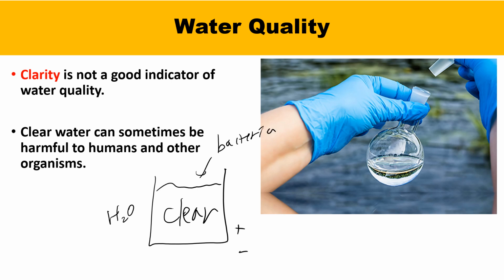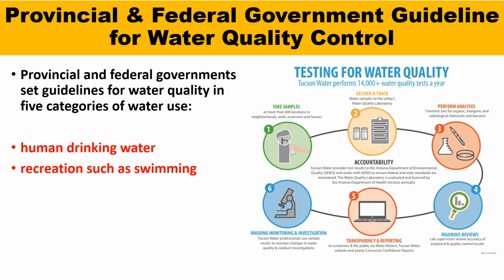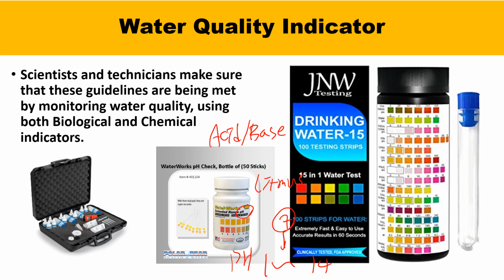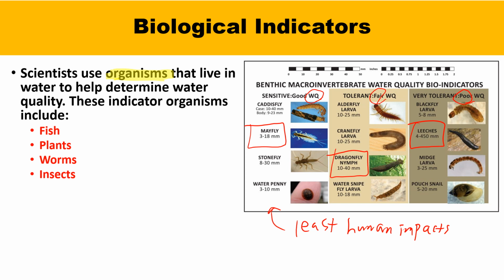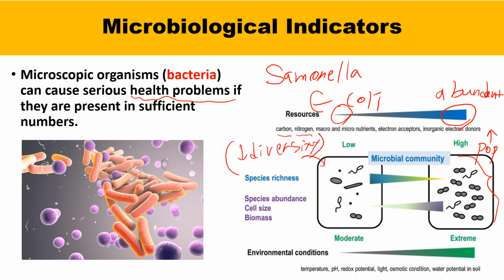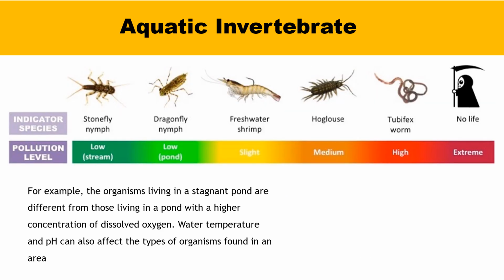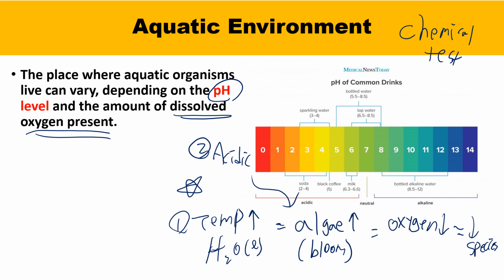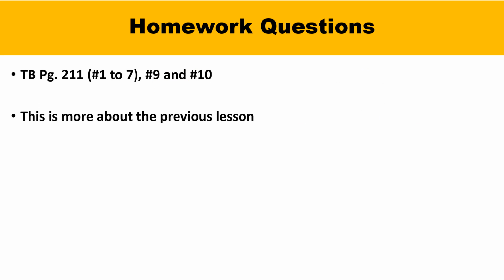Water Quality and biological indicator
Science 9 - Unit C.  Topic 2.1  - Water Quality and biological indicator